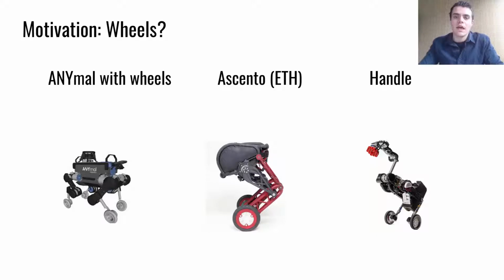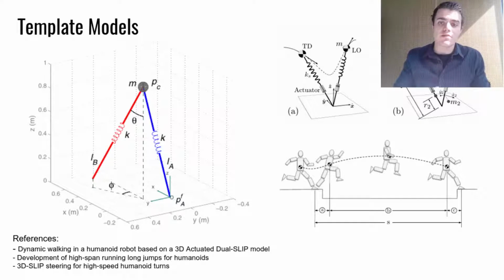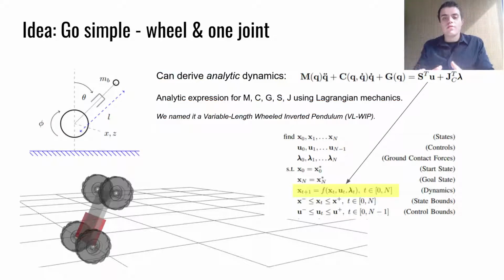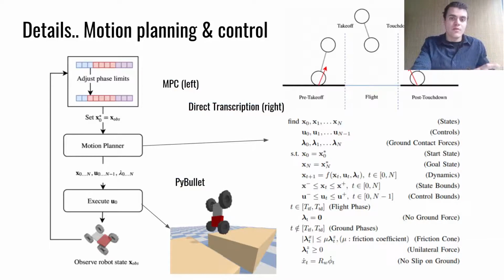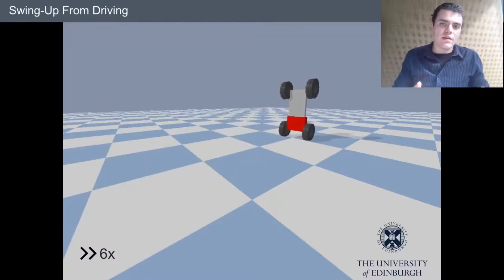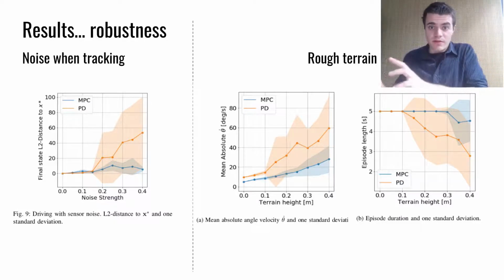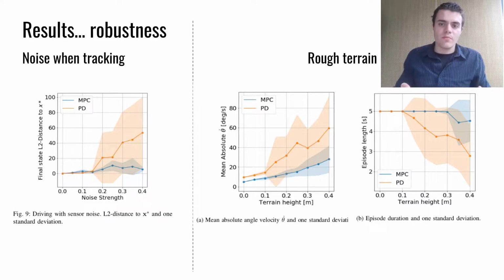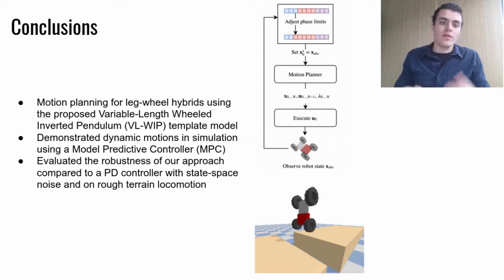IROS2020 Presentation: Modeling and Control of a Hybrid Wheeled Jumping Robot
Traiko Dinev, Songyang Xin, Wolfgang Merkt, Vladimir Ivan and Sethu Vijayakumar, Modeling and Control of a Hybrid Wheeled Jumping Robot, Proc. IEEE/RSJ Intl. Conf. on Intelligent Robots and Systems (IROS 2020), Las Vegas, USA (2020).